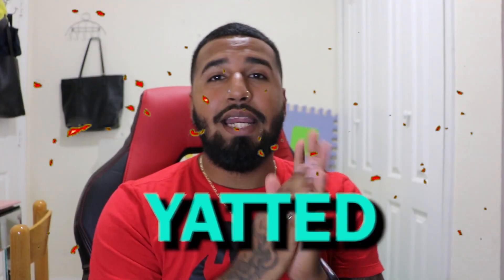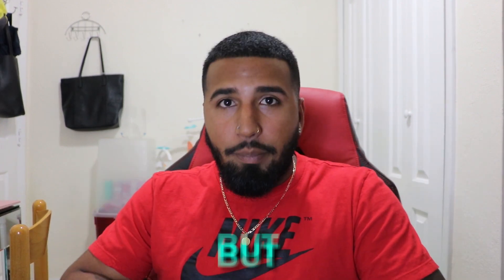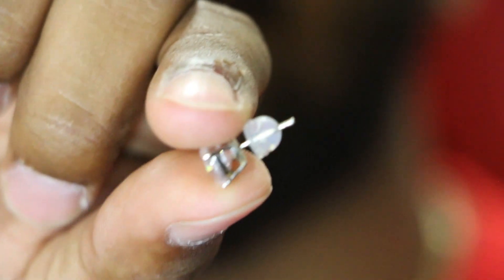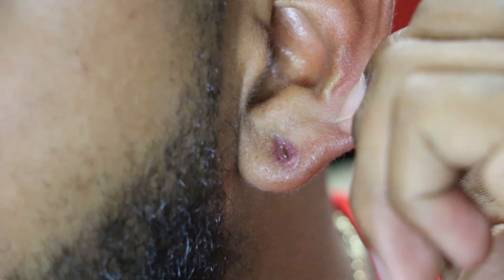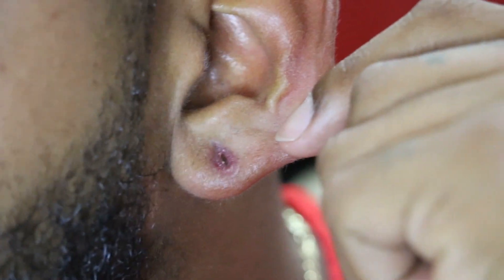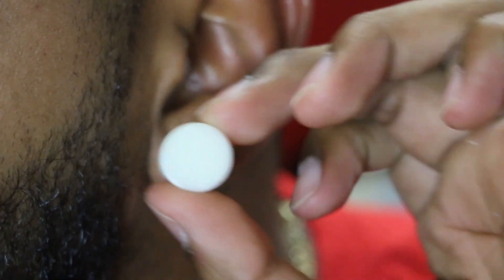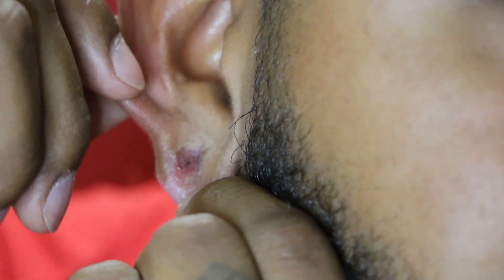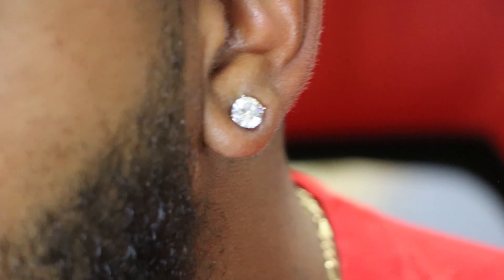FINAL REVIEW Closing My Stretched Ears With TCA Acid | NO SURGERY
In this video i give my final review and thoughts about using this TCA acid and sharing my results with you guys in case you are curious or interested in starting this process yourself. Thanks for all the support during this.

About YvngYatted:
AYE AYE AYE It's YvngYatted